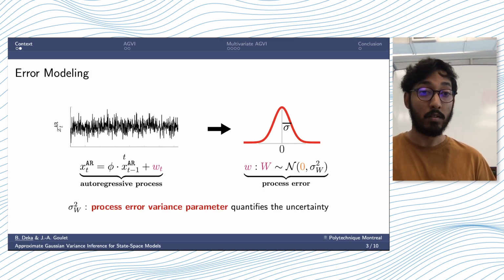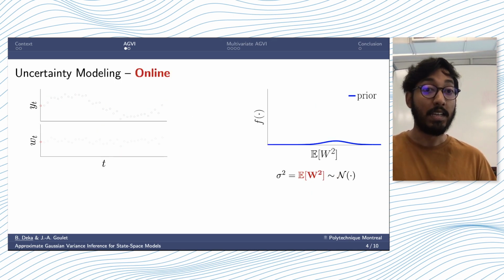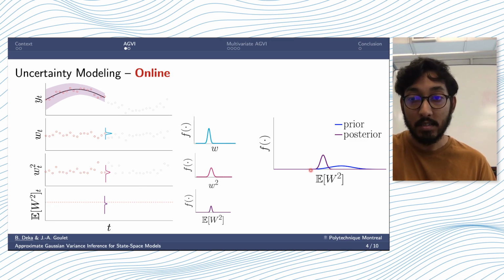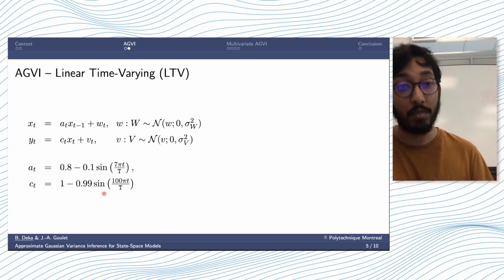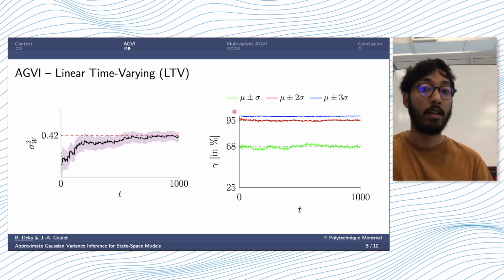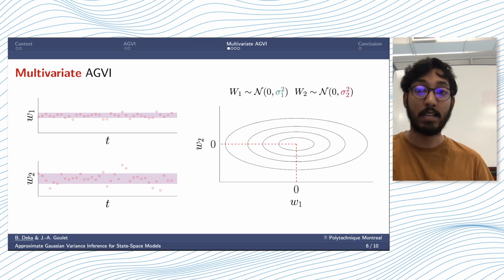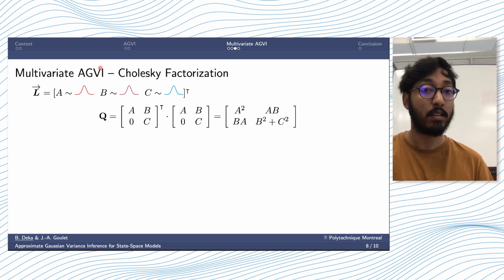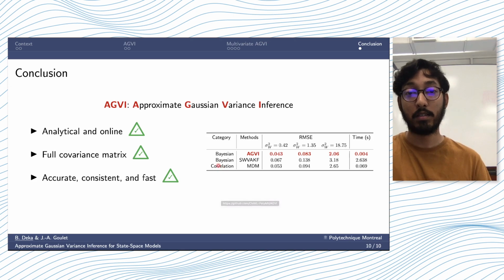Approximate Gaussian Variance Inference for State-Space Models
Title: Approximate Gaussian Variance Inference for State-Space Models
Authors: Deka, B. and Goulet, J.-A.
Journal: International Journal of Adaptive Control and Signal Processing (2023)

Abstract: State-space models require an accurate knowledge of the process error (Q) and measurement error (R) covariance matrices for exact state estimation. Even though the matrix R can be, in many situations, considered to be known from the measuring instrument specifications, it is still a challenge to infer the Q matrix online while providing reliable estimates along with a low computational cost. In this paper, we propose an analytically tractable online Bayesian inference method for inferring the Q matrix in state-space models. We refer to this method as approximate Gaussian variance inference (AGVI) using which we are able to treat the error variance and covariance terms in the full Q matrix as Gaussian hidden states and infer them simultaneously with the other hidden states in a closed-form manner. The two case studies show that the method is able to provide statistically consistent estimates for the mean and uncertainties of the error variance terms for univariate and multivariate cases. The method also exceeds the performance of the existing adaptive Kalman filter methods both in terms of accuracy and computational efficiency.